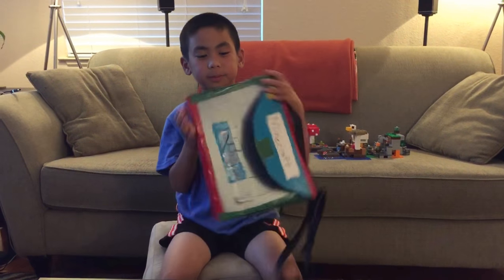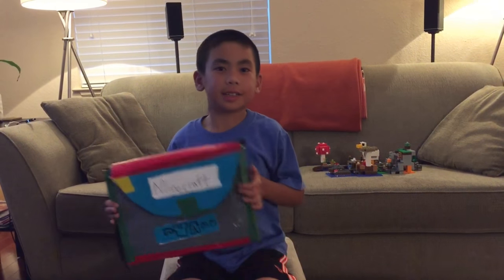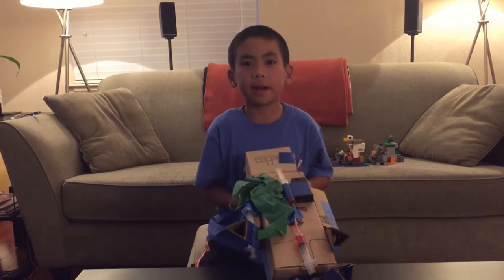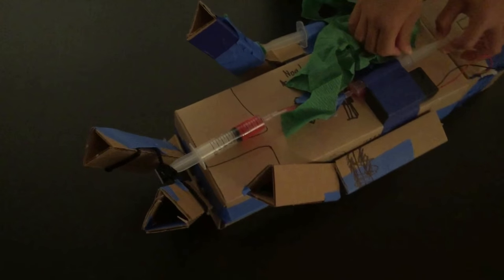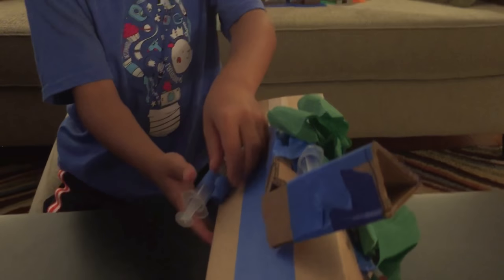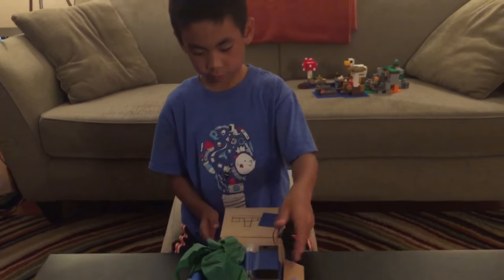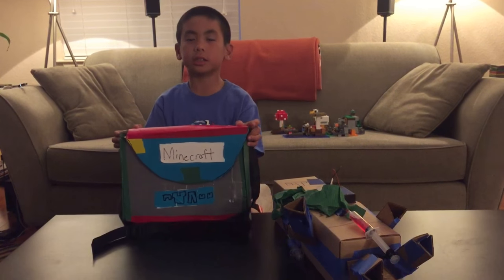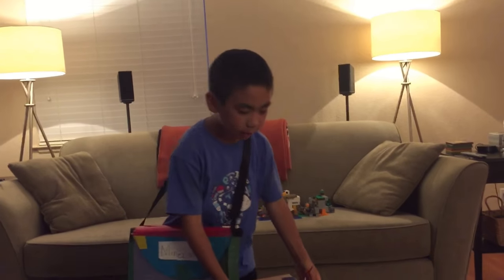Galileo Kids Camp Makers: Materials Challenge - Duct tape bag & Robot pet - Ep 5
If you like STEM projects and summer camps, this is me showing a duct tape bag & robot iron golem I created at Galileo camp this week. I used duct tape and foam to make the messenger bag. I used syringes, water, and cardboard to make the Minecraft iron golem robot pet. Watch how I use the hydraulic pumps to move the arms and feet of the robot!